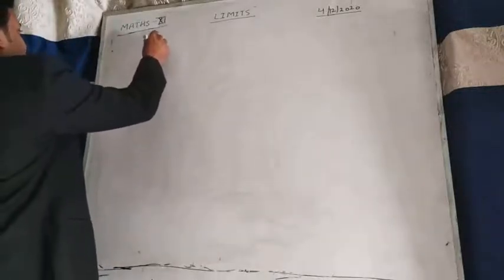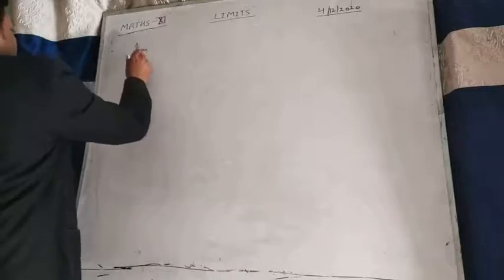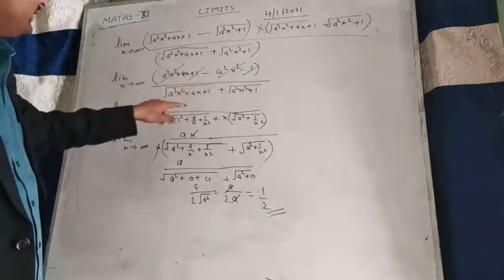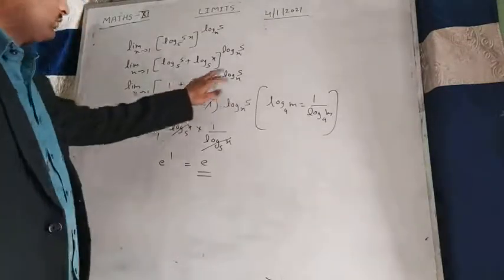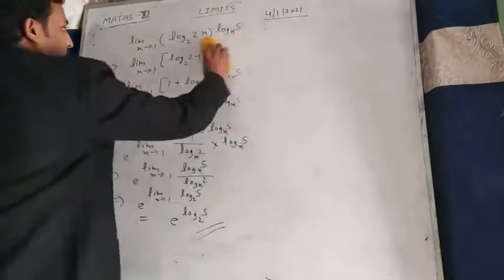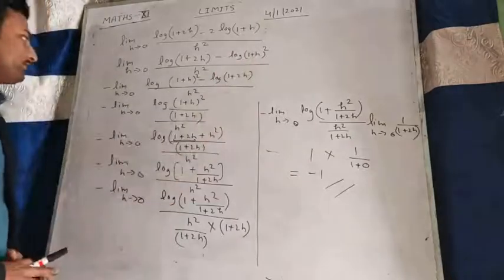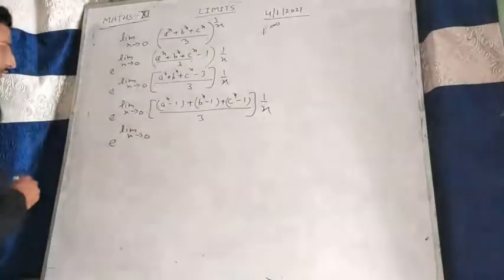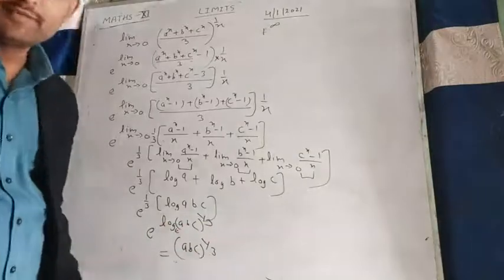Class XI Maths 04-01-2021 by Ritesh kumar srivastava